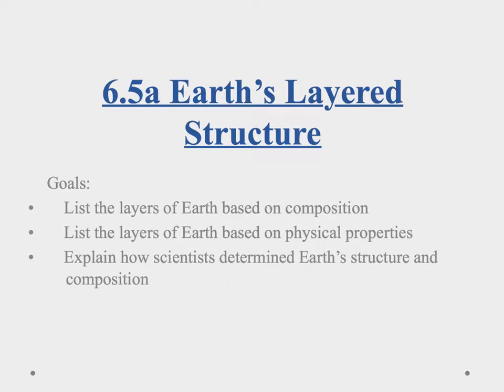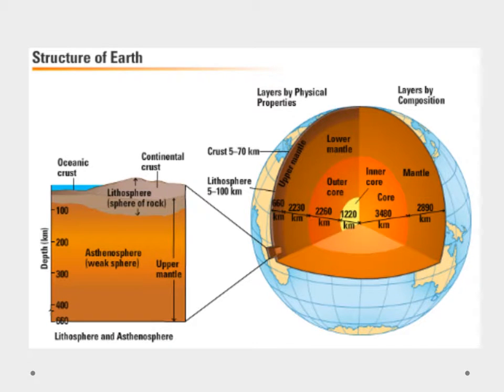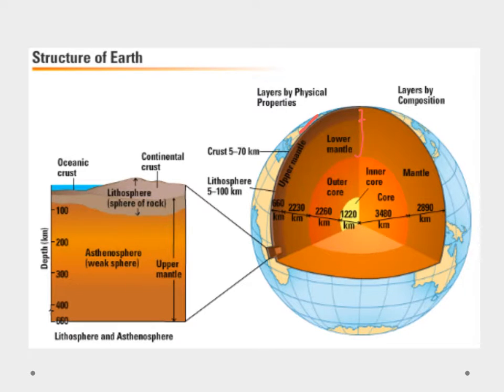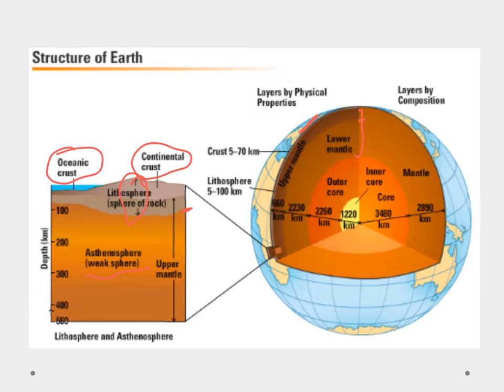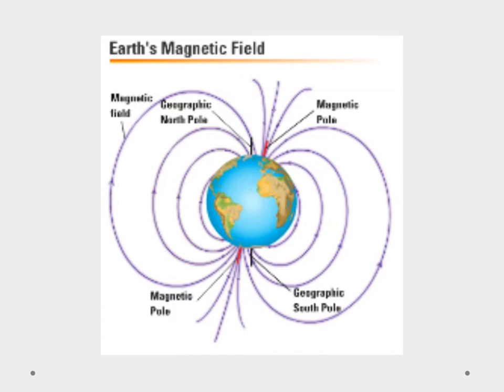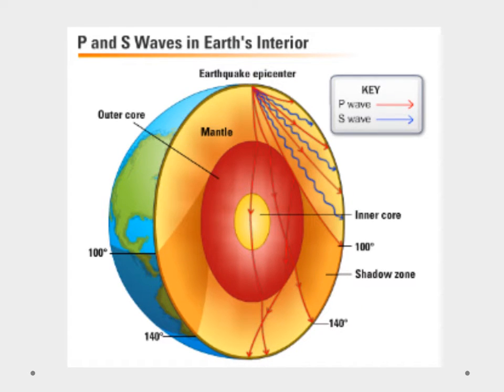6.5a Earth's Layered Structure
In this video we take a quick peek at the layers of the earth and discuss how we have knowledge about them.